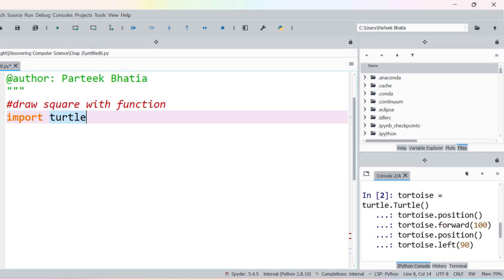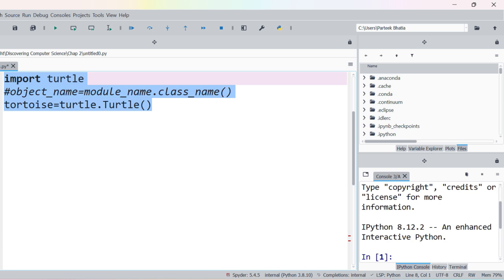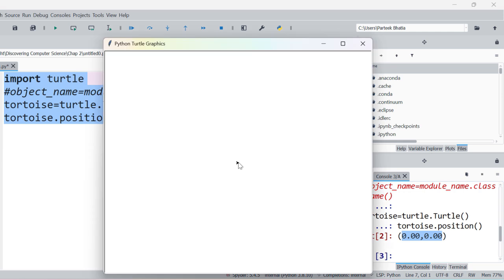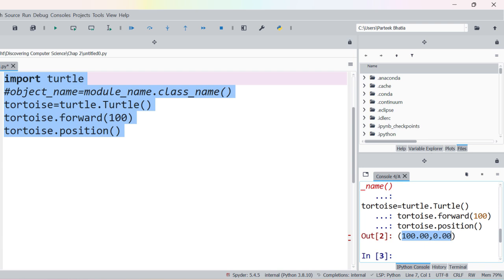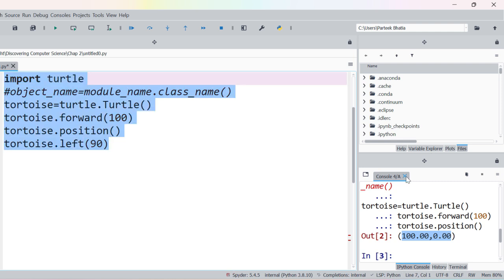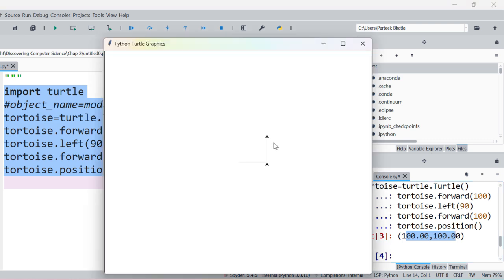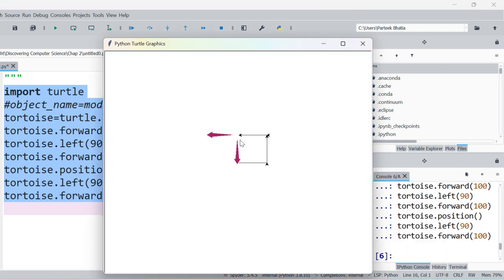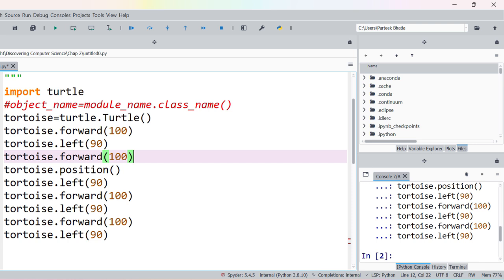Turtle Art: Drawing a Square: Part-1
Welcome to an exciting journey into the world of Turtle Art! 🚀 In this series, we'll explore the basics of Turtle Graphics and learn how to create amazing drawings using simple Python code.

Get ready to dive into the fundamentals! In this video, we introduce you to Turtle Graphics and guide you through drawing a simple yet fascinating square. Whether you're a beginner or looking to refresh your coding skills, this series is perfect for you.

- Setting up Turtle Graphics
- Basic Turtle commands
- Drawing a square step by step

- Python enthusiasts
- Anyone interested in art and coding

🎓 **Stay Tuned:**
Each video will build on the previous one, unlocking new possibilities in Turtle Art.

Ready to unleash your creativity? Let's draw together! 🎨✨